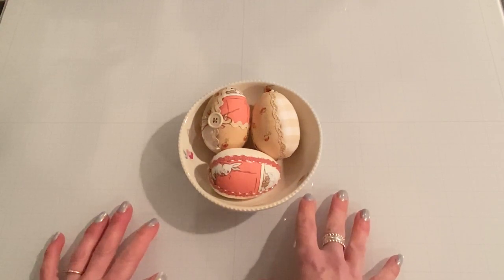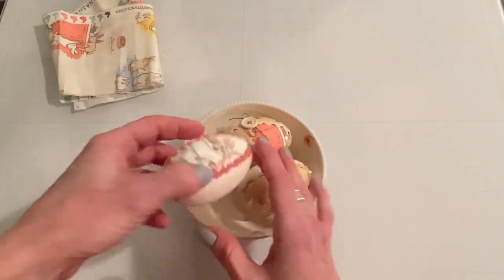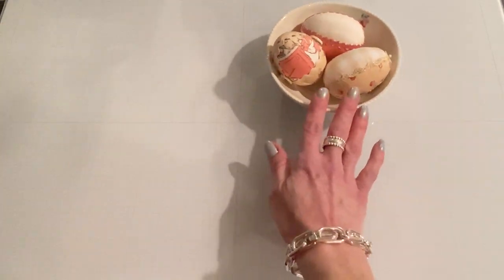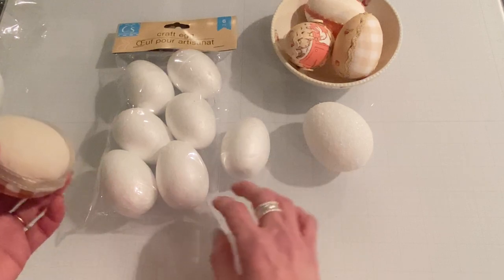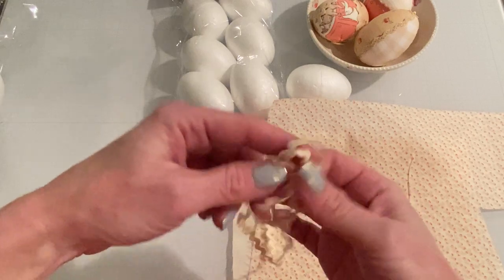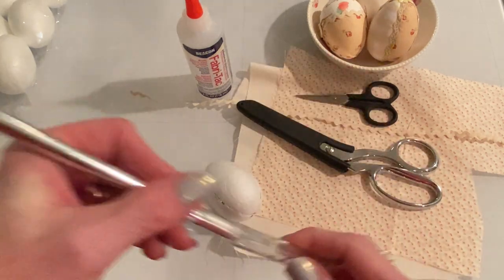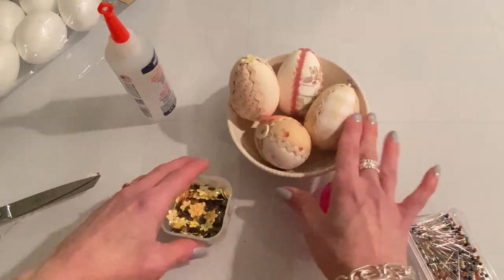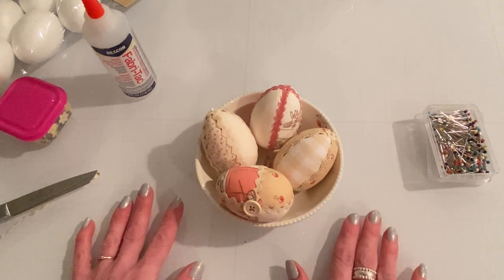Fabric-covered Easter eggs made with Dollar Tree products